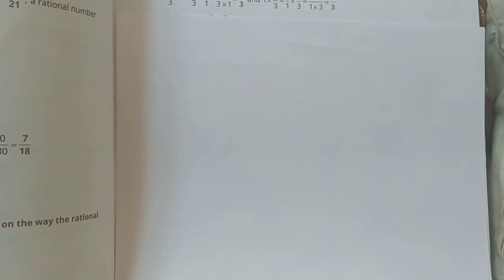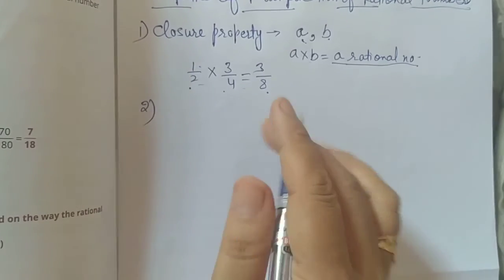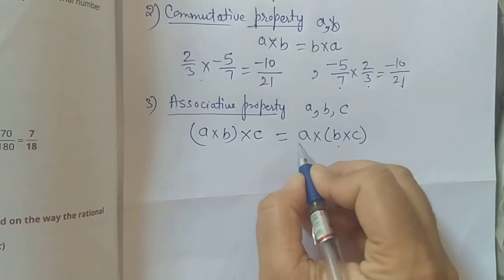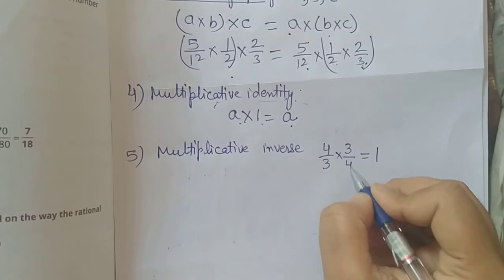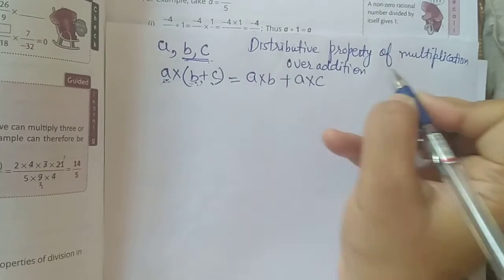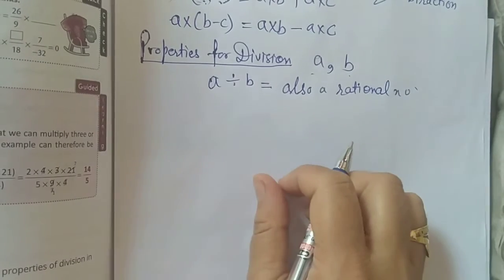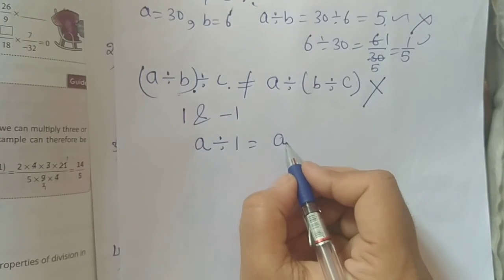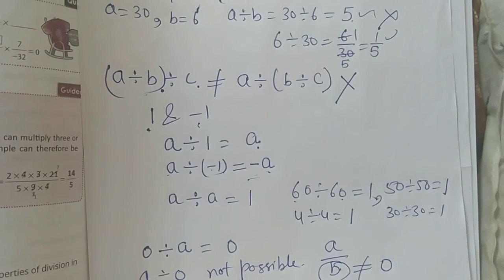8th Grade | Maths | AV Assignment 6 | 17th June 2020